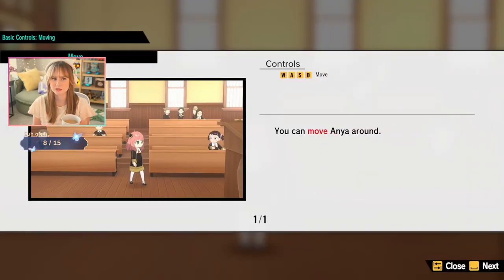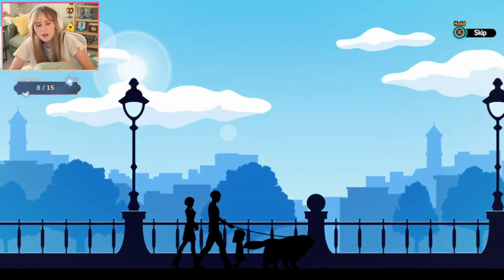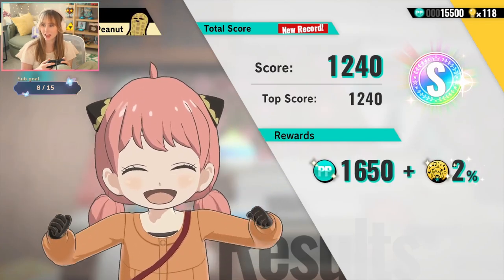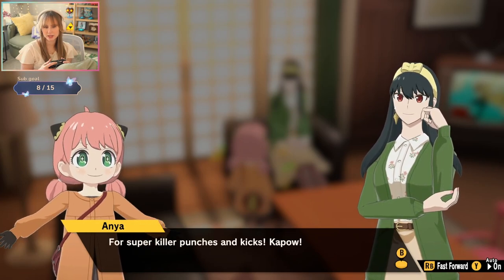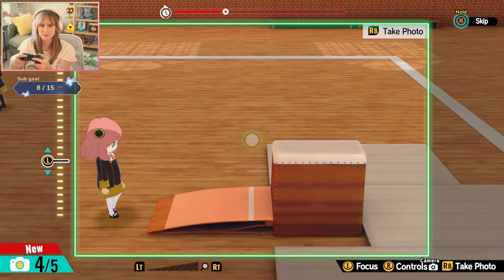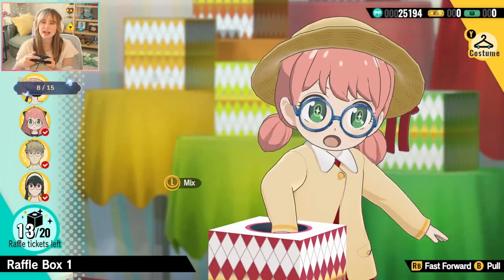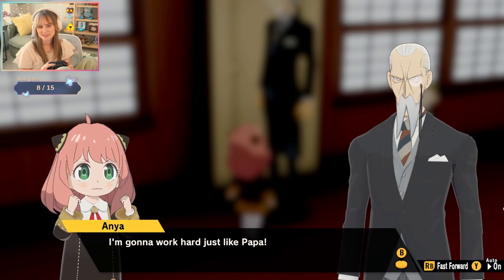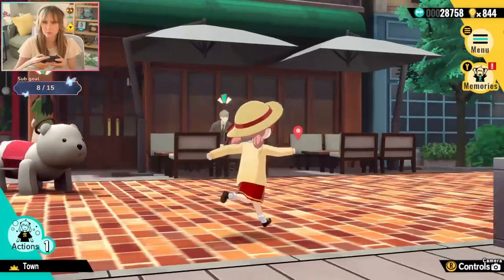Trying Out a New Anime Game! - Spy x Anya: Operation Memories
Stream schedule on Twitch:
M, Tues, Sun: 9am-4pm